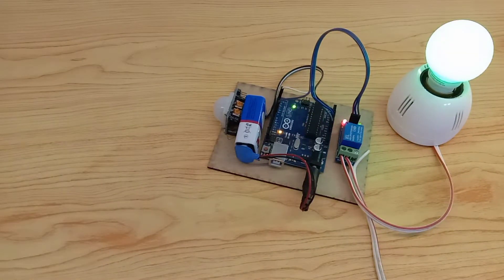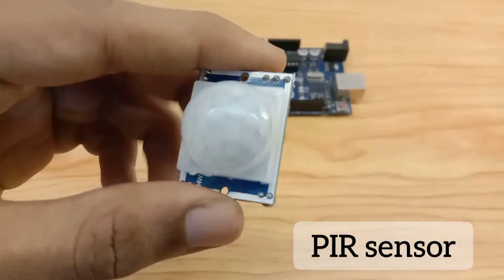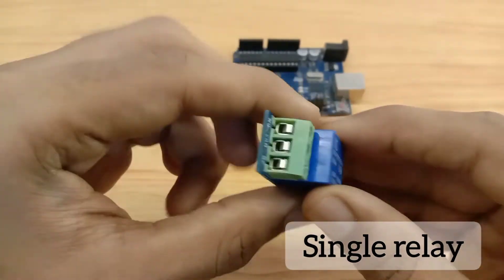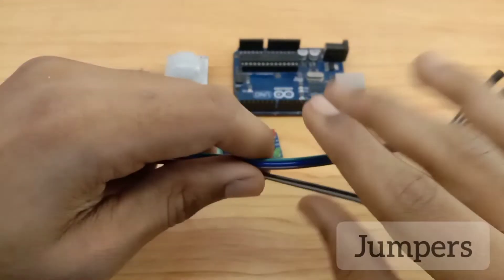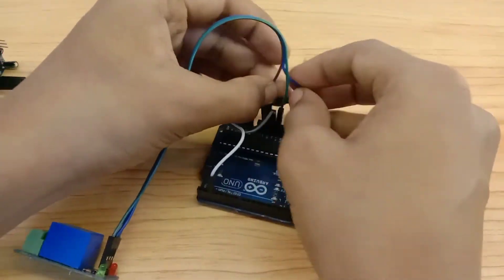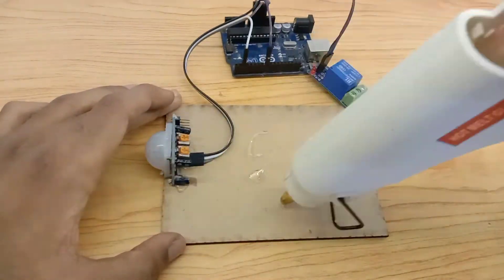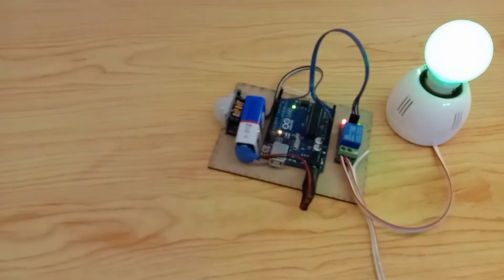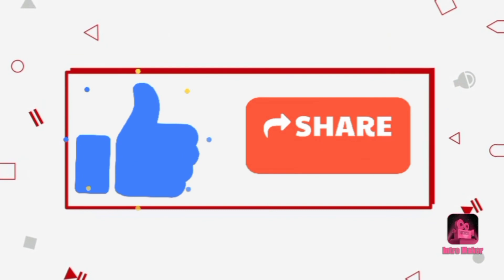Arduino Lights control using 5v Relay via PIR Sensor || Dharani creations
Hi Guys Today we going to make This is motion sensor light. This light work on human motion. Such that if there human motion is present then light goes to on state and if there are no human motion light goes to of state. By this process you can make or connect outdoor light.

Materials Required
1.Arduino Uno R3